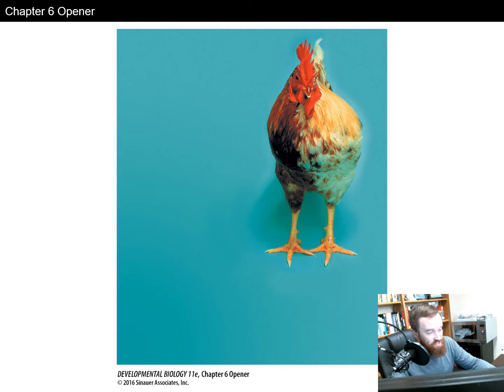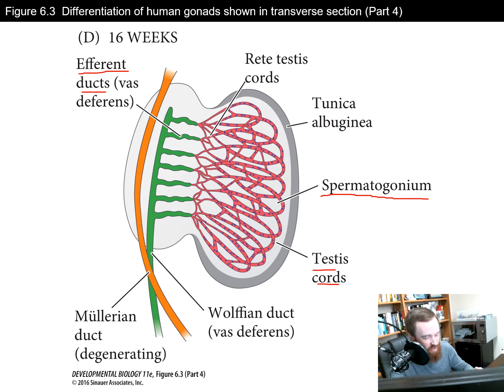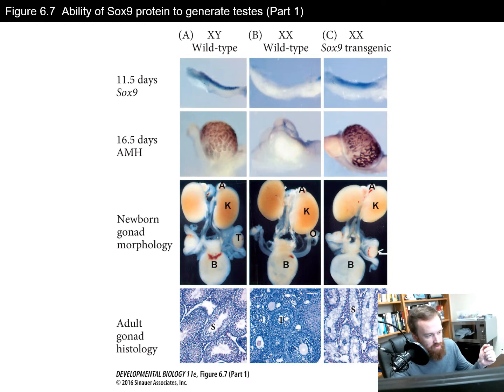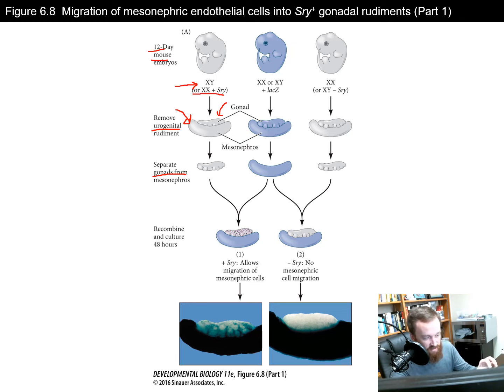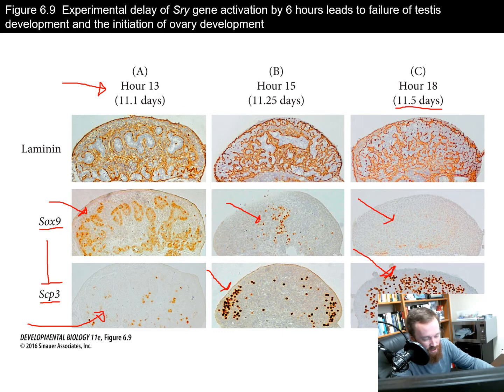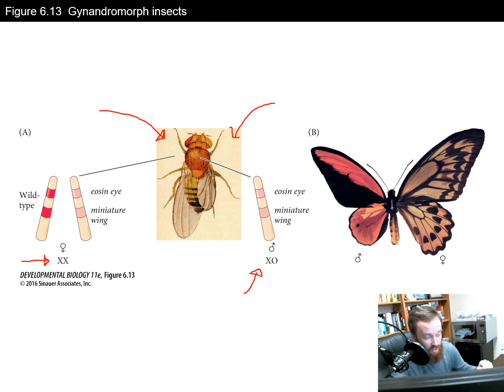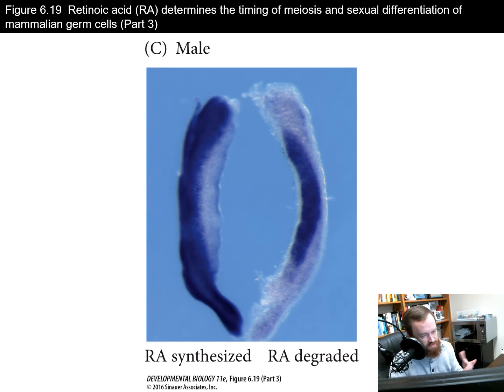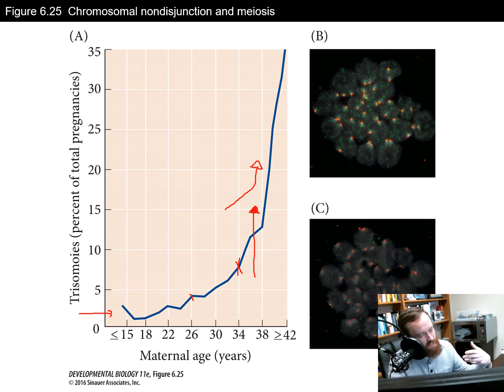Sex Determination and Gametogenesis (Chapter 6)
Developmental Biology Chapter 6 - Sex Determination and Gametogenesis